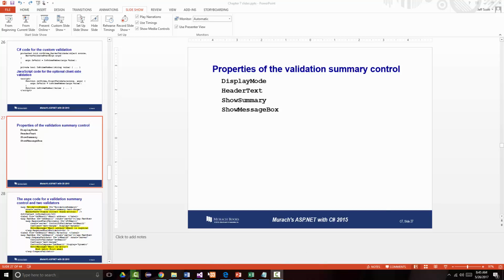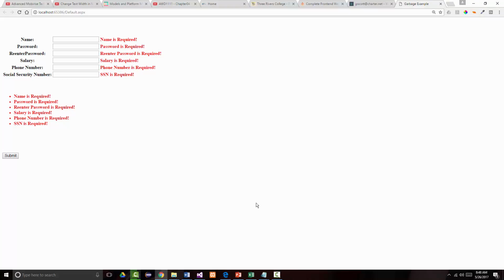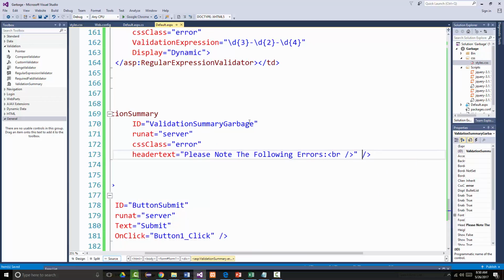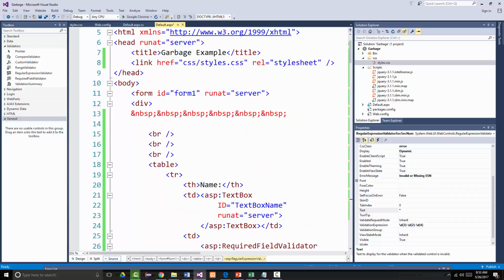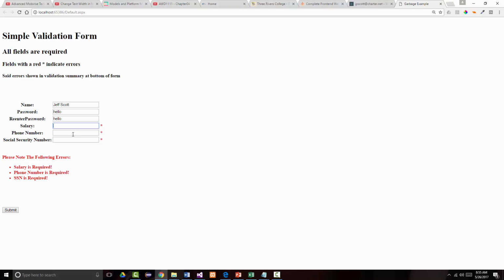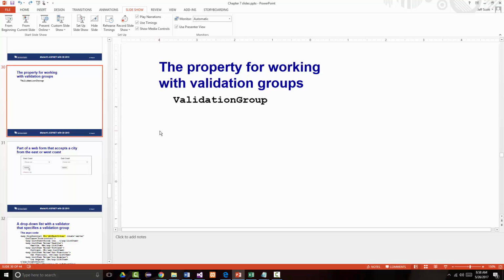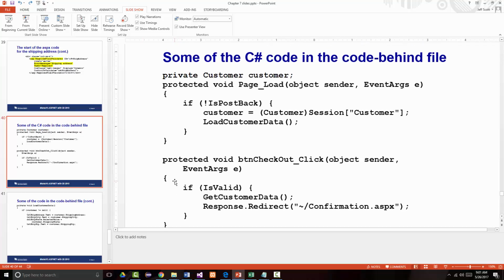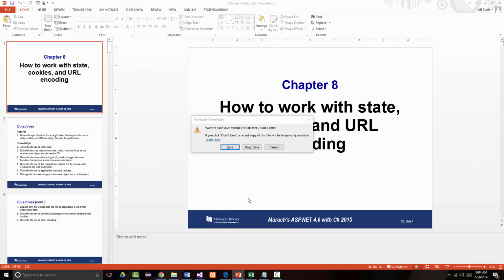AWD1111 - Chapter07 - Part04 - PPTs